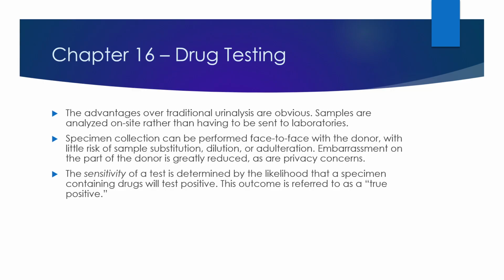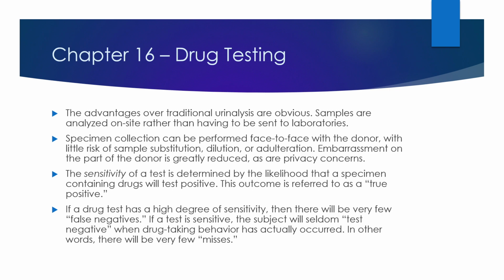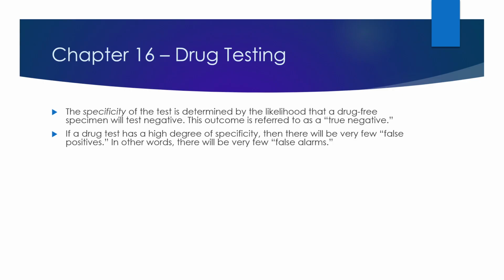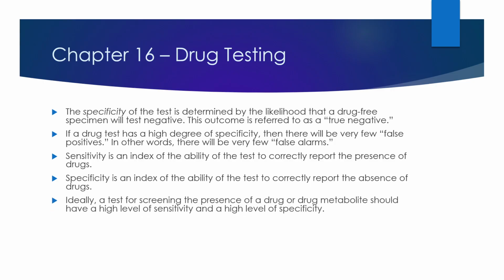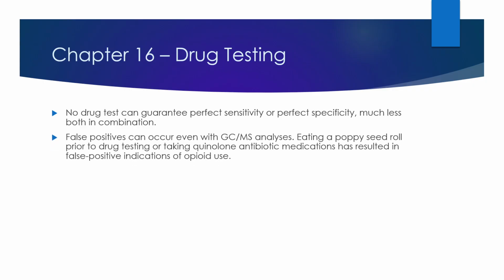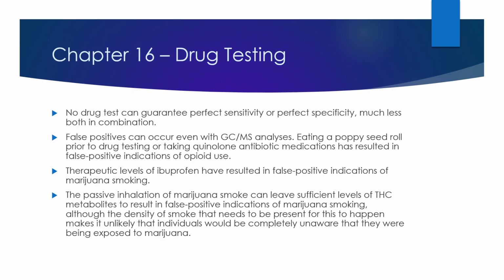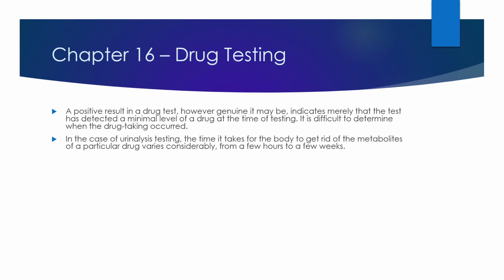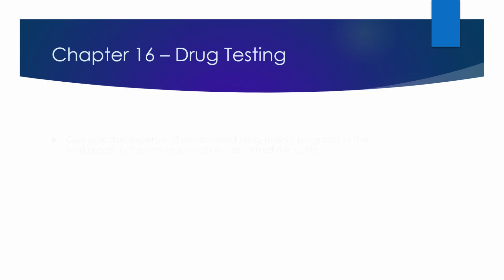Drugs Chapter 16 2